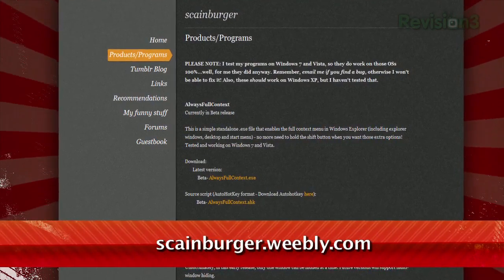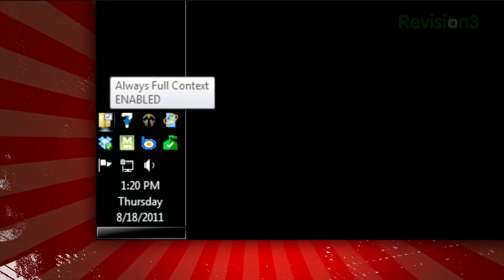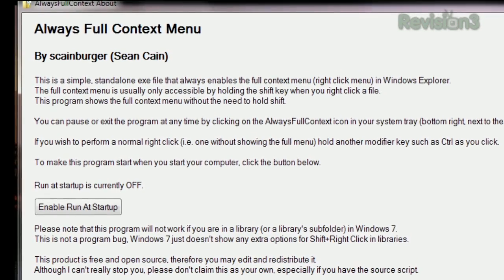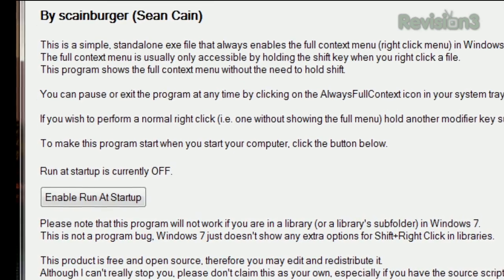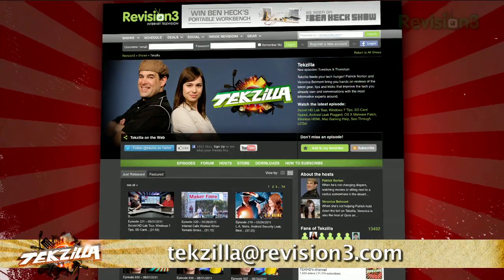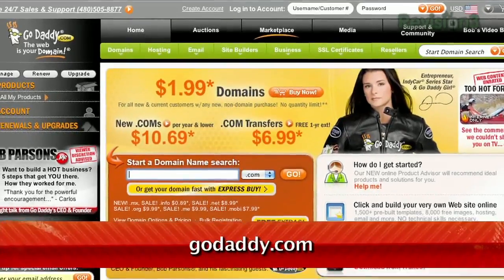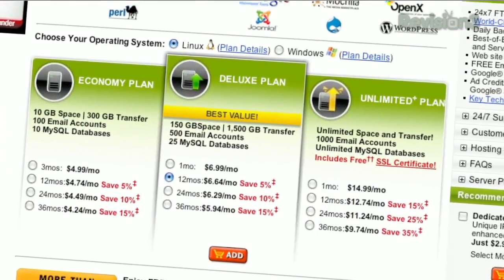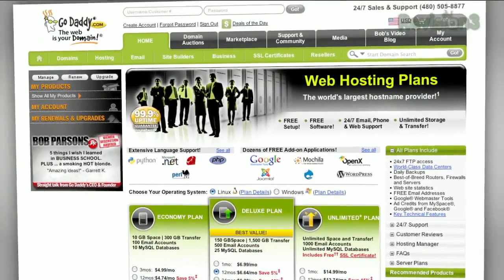Always Show Extra Right-Click Options in Windows -- Tekzilla Daily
Want access to those additional options in your context menu at all at all times? On today's Tekzilla Daily, Veronica introduces you to AlwaysFullContext, which makes those entries permanent.

Did you find this tip helpful? Will you use it!?